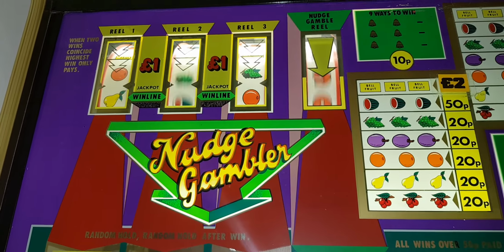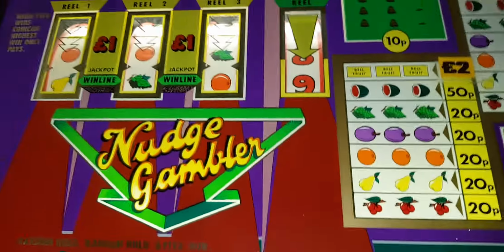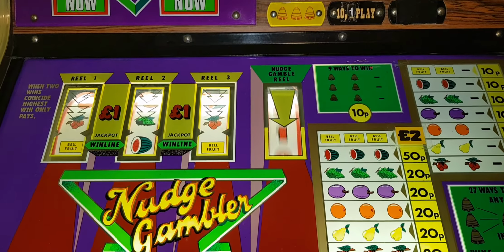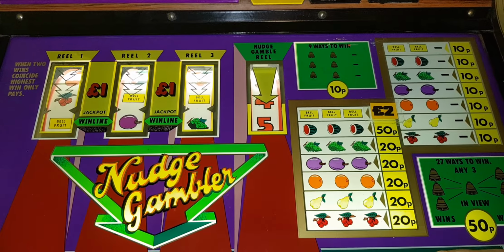Nudge Gambler request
Going out to Taylor's World
Who asked if can do a 100 credit challenge for him.
Here it is as promised.
Add up all the wins to see if I made a profit!